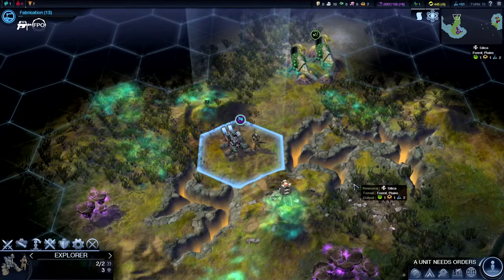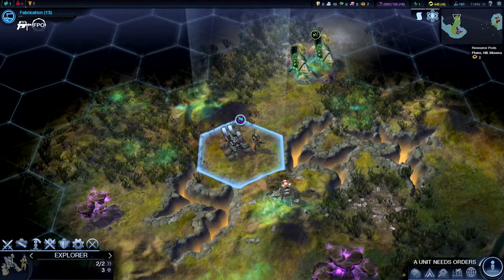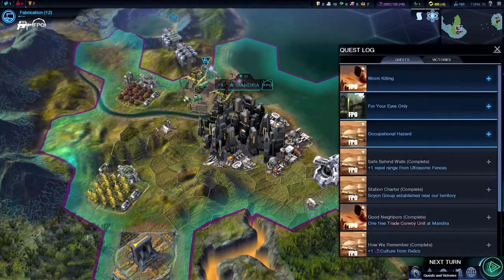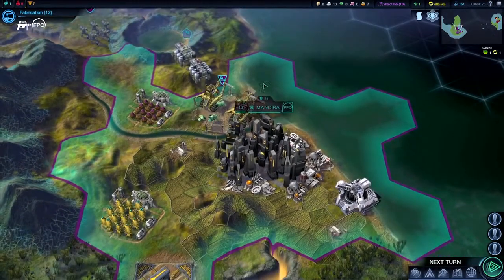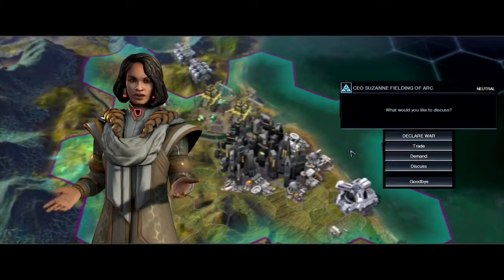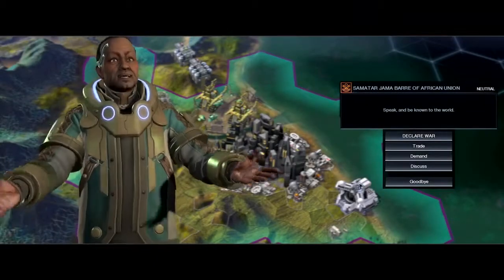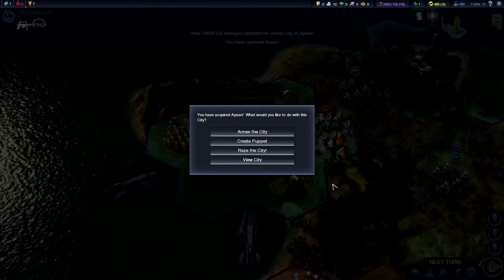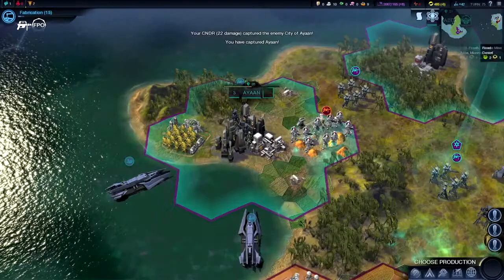sid meiers civilization beyond earth trailer